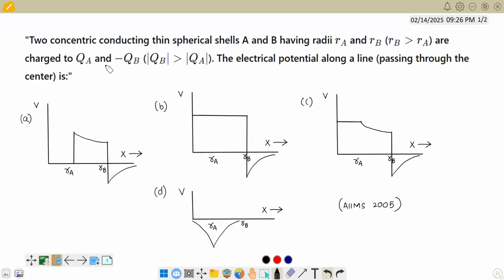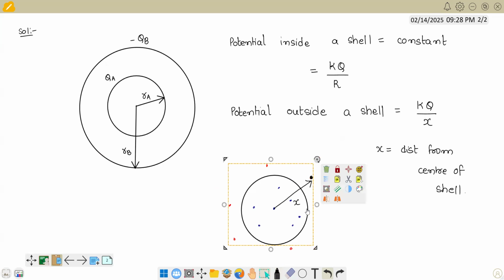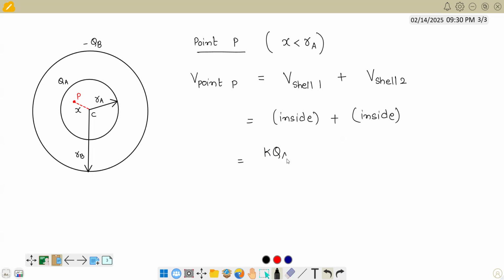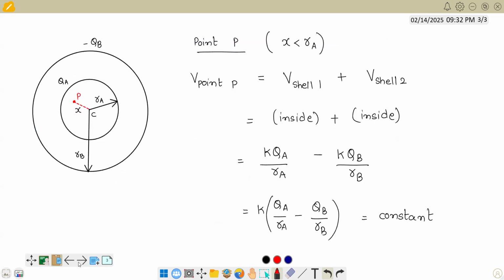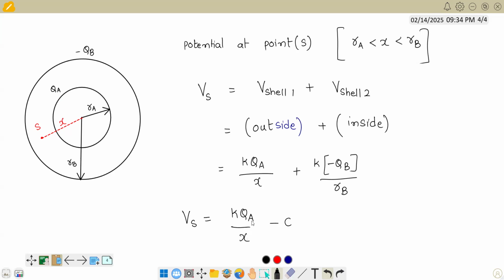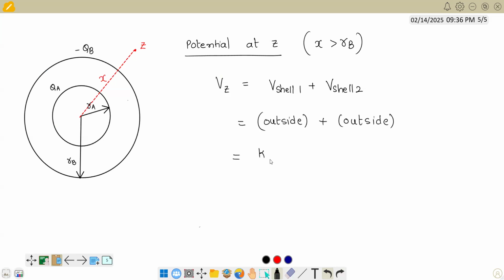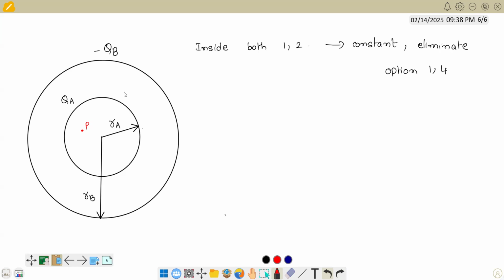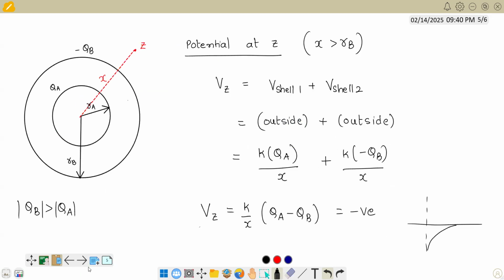Two concentric conducting thin spherical shells A and B having radii r A​ and r B​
Two concentric conducting thin spherical shells A and B having radii r A​  and r B​  (r B​ less than r A​ ) are charged to Q A​  and −Q B​  (∣Q B​ ∣ less than ∣Q A​ ∣). The electrical potential along a line (passing through the center) is
AIIMS 2005 Electrostatic potential and capacitance